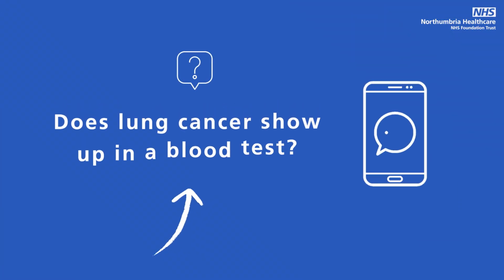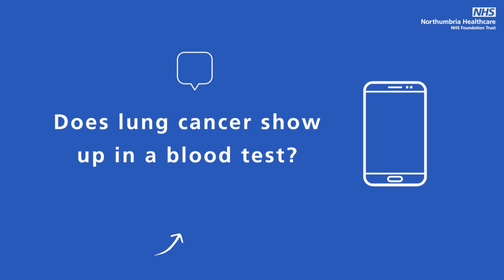Lung Cancer questions ANSWERED by respiratory consultant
"If you're referred into us, it's really important you come and see us because it may well save your life". In this video Dave Cooper, Respiratory Consultant, answers some of the key questions around lung cancer.

🔍 Key Topics Covered:
00:00 - Intro
00:13 - What are the stages of lung cancer?
00:29 - Why is lung cancer so dangerous?
01:05 - How is lung cancer diagnosed in patients?
01:48 - Are there different types of lung cancer?
02:19 - Is all lung cancer treatment the same?
03:28 - Are there any risks or side effects when being scanned for cancer?
03:52 - Are there any specific symptoms to look out for?
04:10 - Can lung cancer be cured?
04:41 - Does lung cancer only effect smokers?
05:09 - Does lung cancer mainly happen to men?
05:27 - Do you only get lung cancer when you're over 50?
05:50 - Does family history of lung cancer increase my risk?
06:01 - Does lung cancer show up in a blood test?
06:22 - Will I need different types of tests to find out if I have lung cancer?
06:45 - Is it normal to feel anxious about my appointment?
07:14 - Where can I find out more about lung cancer?

If you have additional questions or topics you'd like us to cover in future videos, let us know!